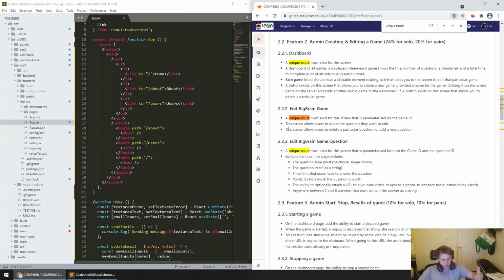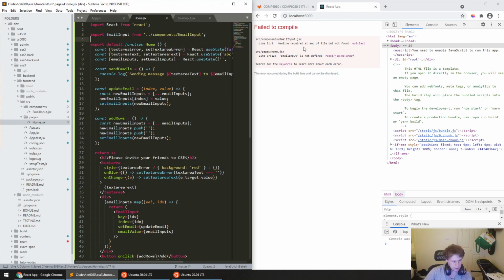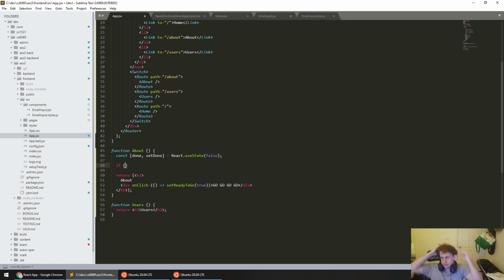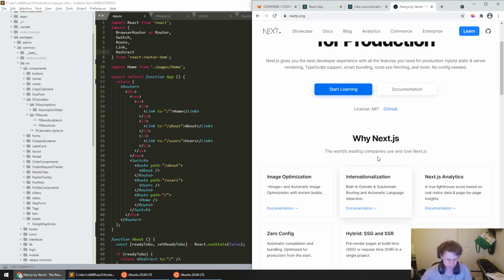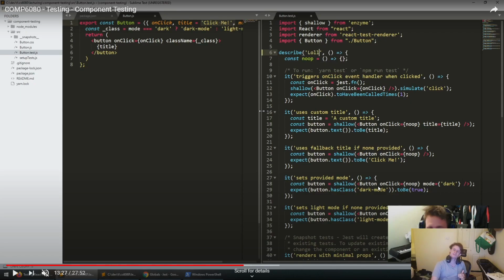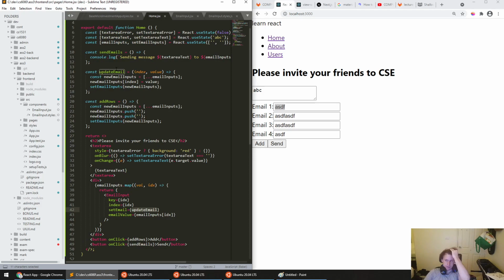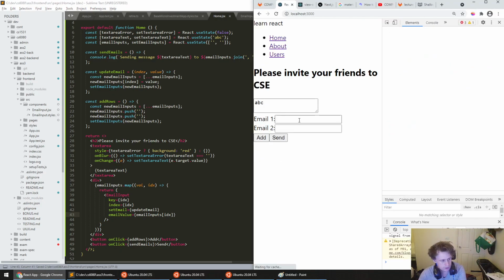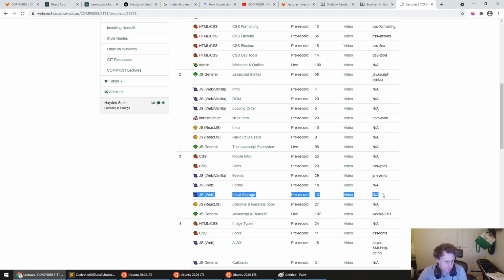COMP6080 21T1 - 8.1 - Live - Week 8